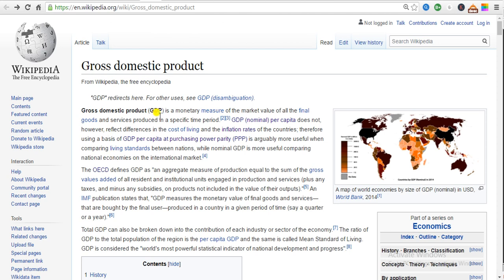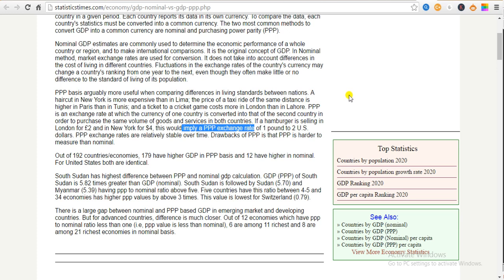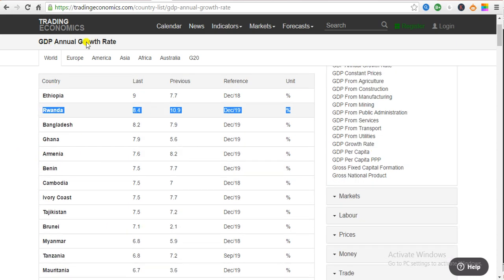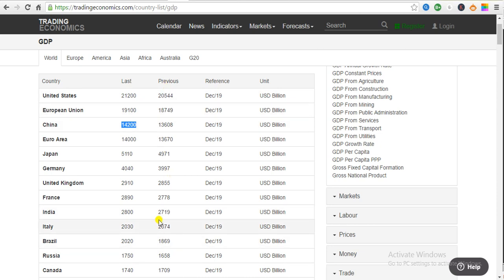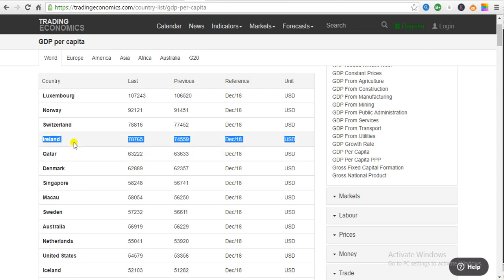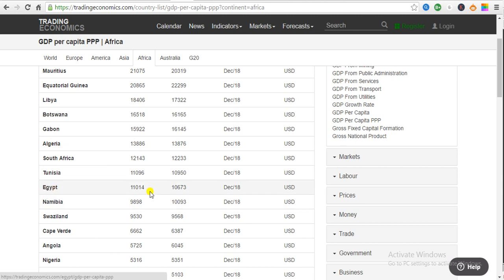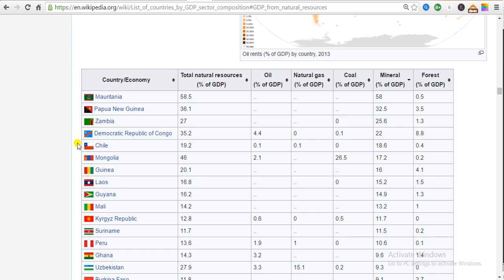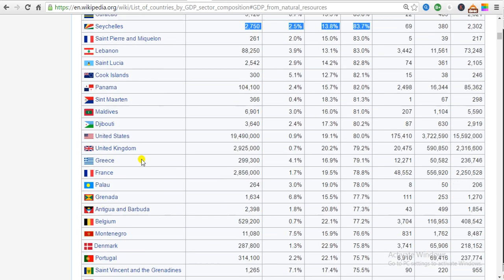Global Economy: Natural Resources, Gold Reserves, GDP, PPP Per Capita, Nominal of every country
Principles of trading free course PDF download

NERDY MONEY
Learn to trade with me FOR FREE and take your trading to the next level in 9 lessons…

THE ULTIMATE TRADER $25
Learn how to trade! This eBook and audio book will show you how you can make money trading in your free time. This will go over your Mind, Money and Method for you to start earning today!

MONEY MASTER CURRENCY TRADING COURSE
This is a comprehensive guide in your trading that’ll open the doors into your trading with detailed but video lessons for you to learn how to make money in the markets!

HUSTLE AND MOTIVATE
H.A.M $36 -
Hustle & Motivate is a book of inspiration and knowledge.
Package includes:
1. H.A.M EBook
2. H.A.M Audio recordings
3. 7 Unreleased Private Videos

Trade school
Trading secrets
Chart patterns
What is forex and how does it work?
Functions of the foreign exchange market
Best time to trade forex
history of foreign exchange rate
Learn how to trade stocks
Online trading courses
Trading classes
Foreign exchange market
Currency rate
Money exchange
Forex signals
Scalping forex
Price action
Trading software
Online trading account
Learn to trade the market
Forex trading pdf
Naked trading
Forex university
Best forex books
Best forex traders
fibonacci trading
economic indicators
median line principles
money management
 risk reward ratio
currency rate calculator
implied volatility
day trading
swing trading
learn to trade
economic systems
emerging trends
emerging markets
financial freedom
financial crisis